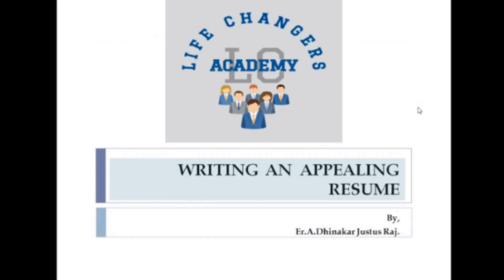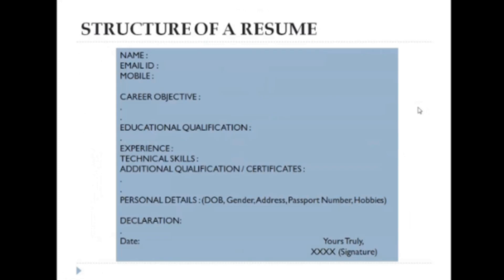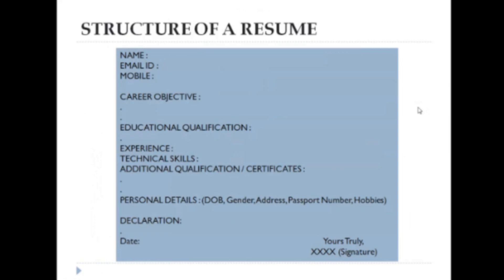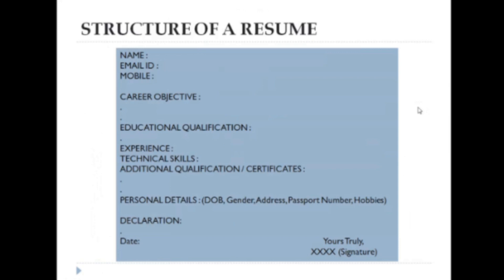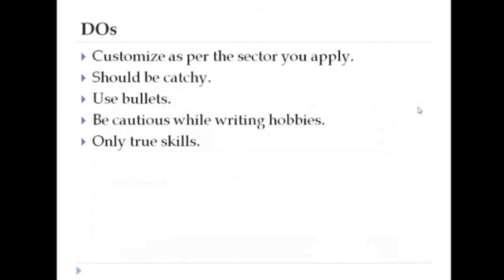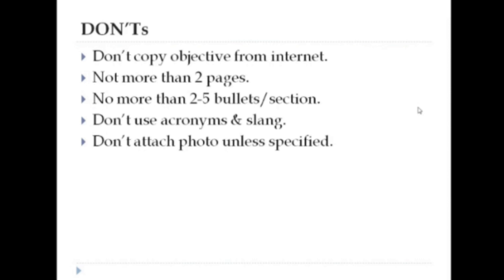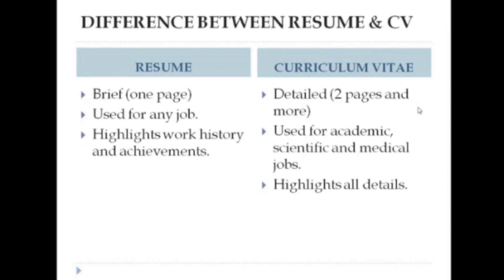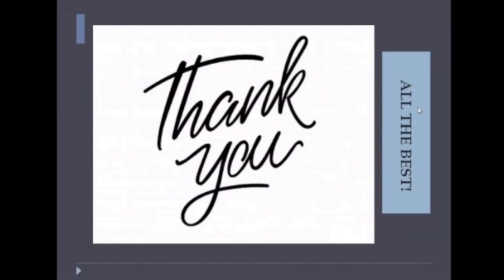Writing an Appealing Resume | Short Video Lecture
The link will be active for 72 hours